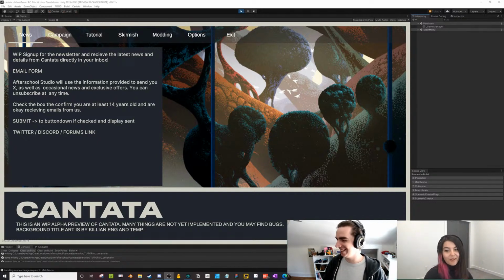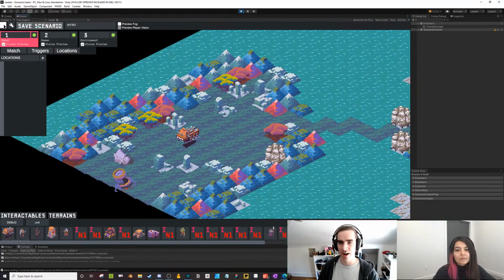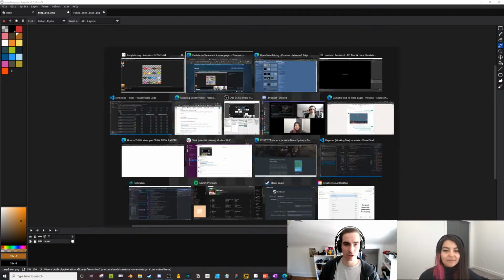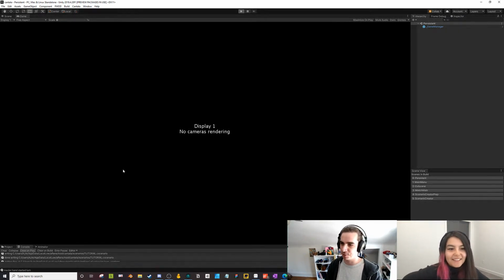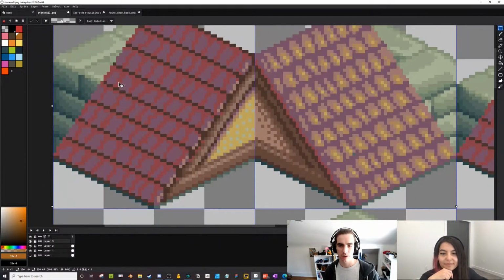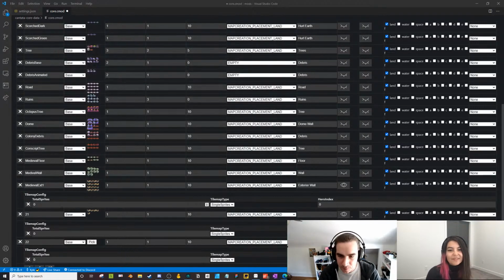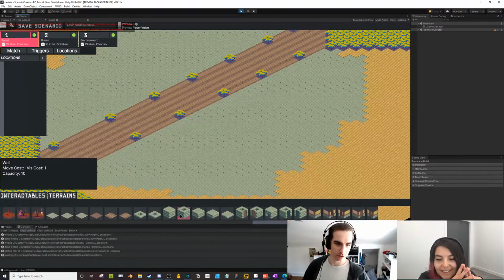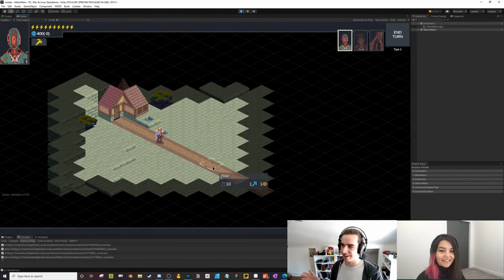Cantata Modding Stream #1: Making and Importing Terrains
This is the first in a series of videos where we create an overhaul mod in Cantata from scratch! For this video, we dive into creating a new terrain, and importing it into the game.

Cantata modding streams show off what you'll be capable of doing in Cantata! Join us as we dive into all the modding tools you'll have access to, and hopefully find some inspiration along the way!